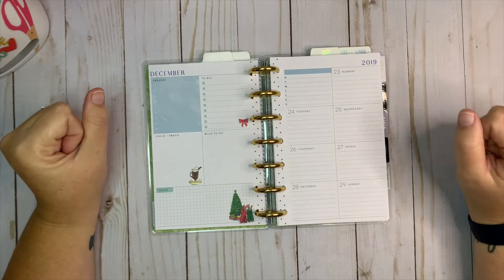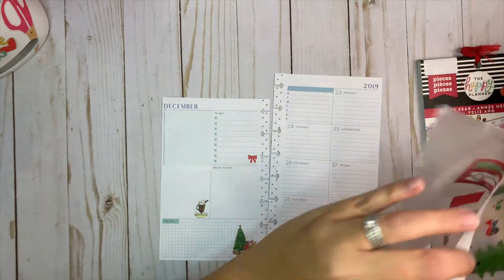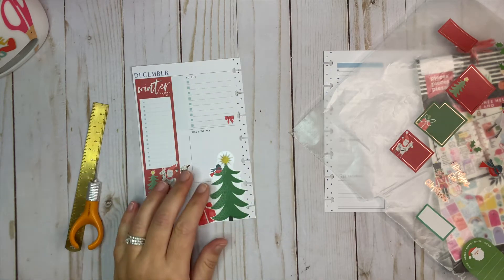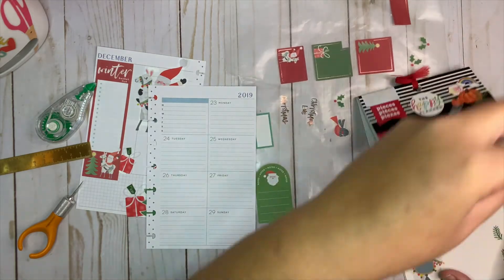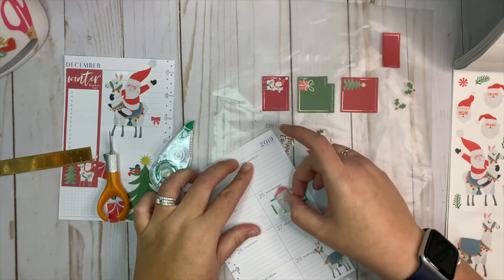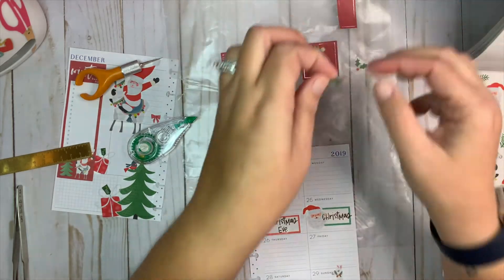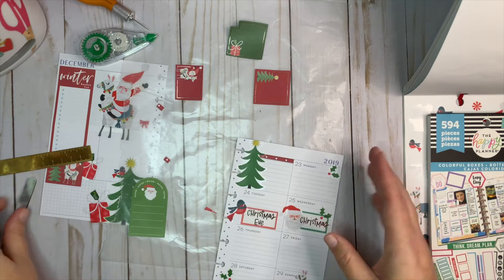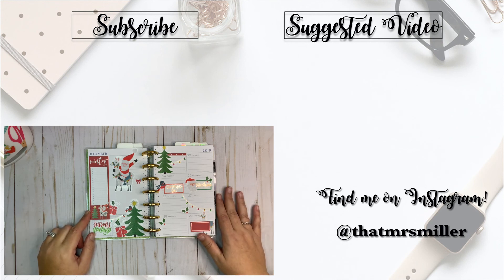Plan with Me | Mini Happy Planner | Dec 23-29, 2019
Plan with me in my Mini Happy Planner for the week of Christmas!